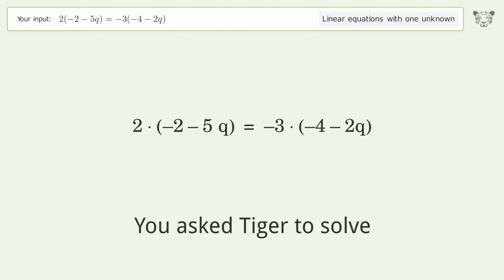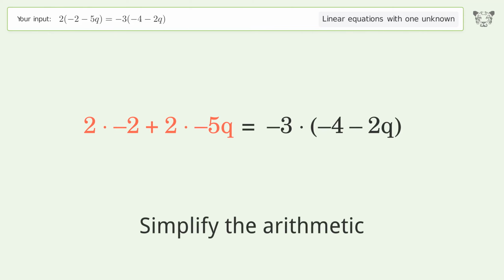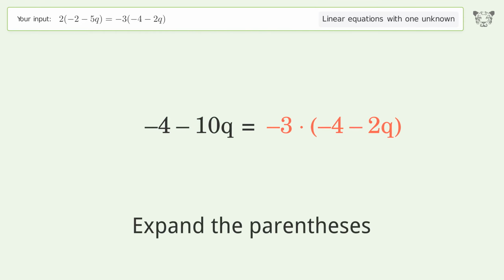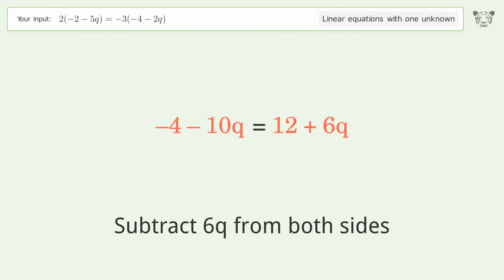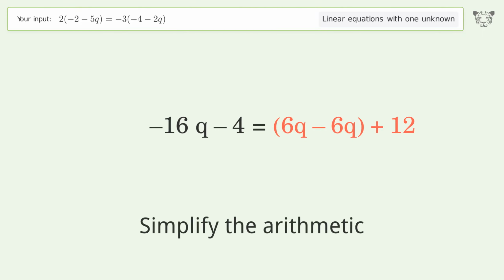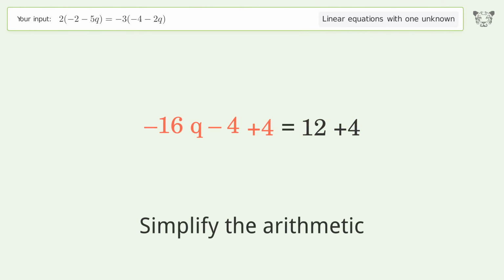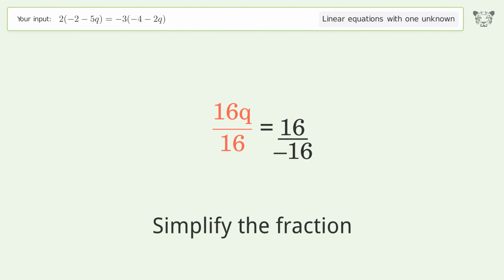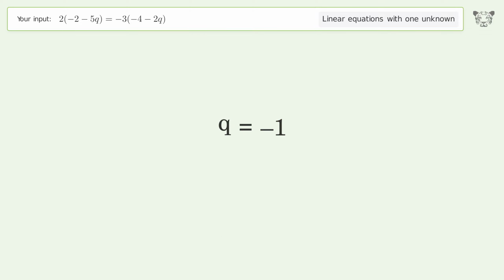Linear equation with one unknown: Solve 2(-2-5q)=-3(-4-2q) step-by-step solution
Solving 2(-2-5q)=-3(-4-2q) using the linear equation with one unknown solver

for a step-by-step and more tips and tricks for dealing with linear equations with one unknown.